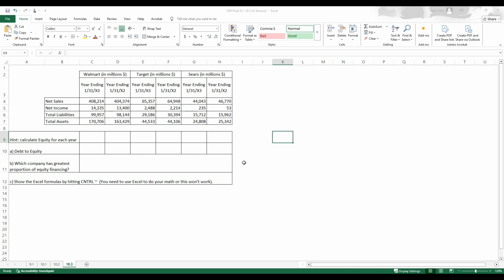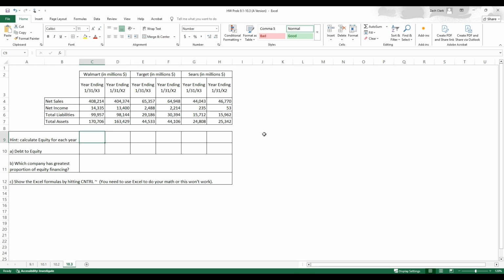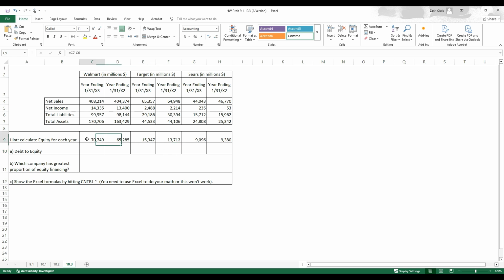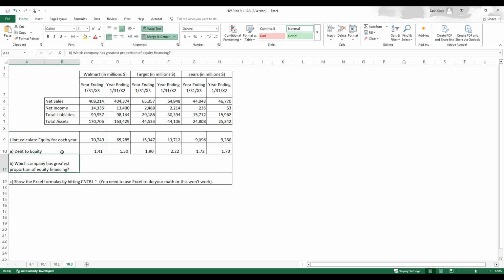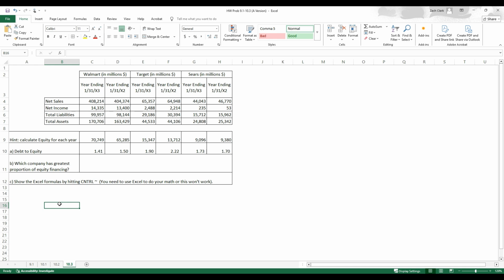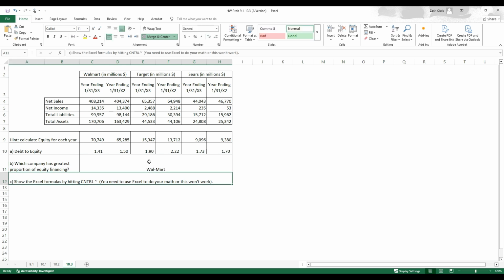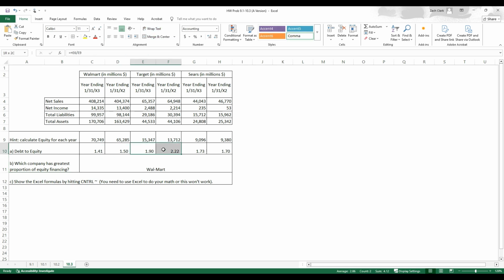Ch 9 & 10 HW 10.3